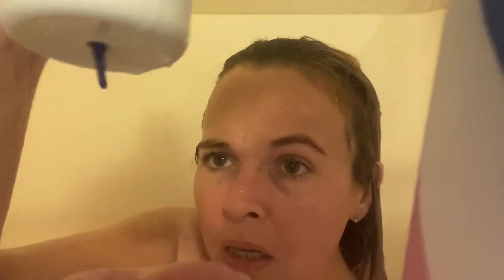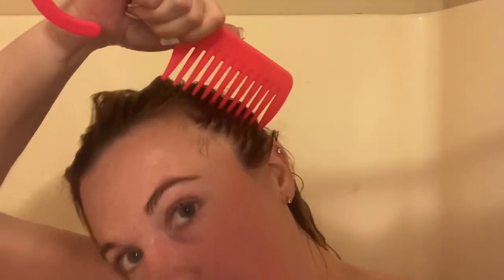Purple Shampoo Is Amazing 💜Shower Hair Wash Routine , How To Use Purple Shampoo + Hair Care Results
Hi my beautiful brownies !!! I absolutely love purple shampoo for my hair and I use it often on my hair care / hair wash routine ( when I am a blonde ) Purple Shampoo is Amazing and It looks so pretty 💜 In Shower Hair Wash Routine Using Purple Shampoo + Hair Care Results. The purple shampoo I am using for my hair Is DesignLine from a salon. Lots of exciting content on the way!!